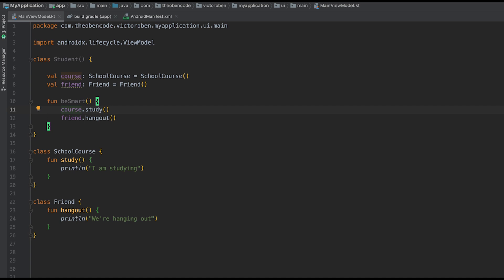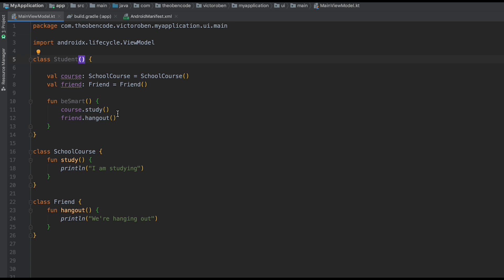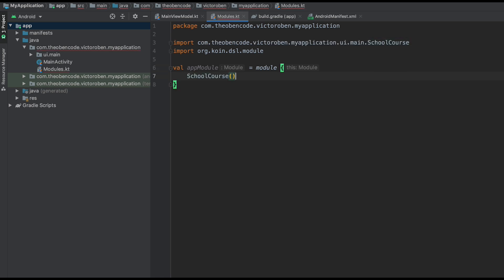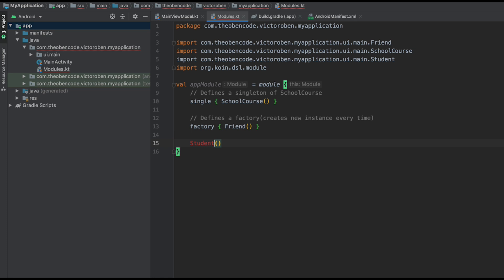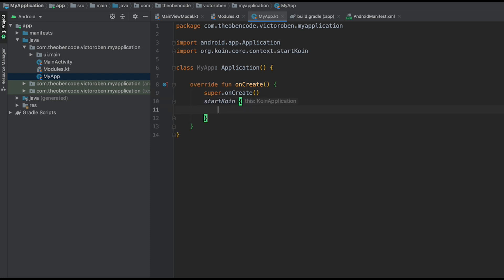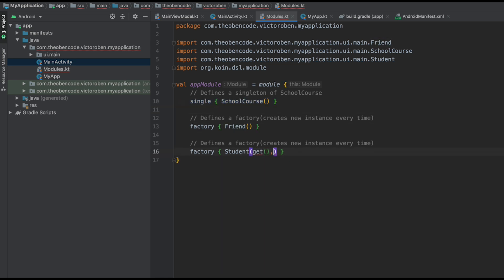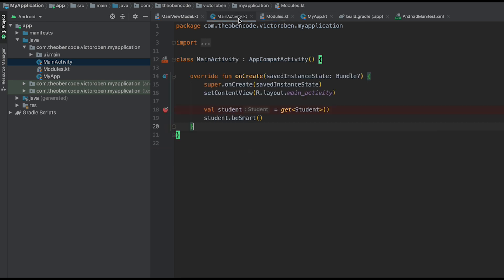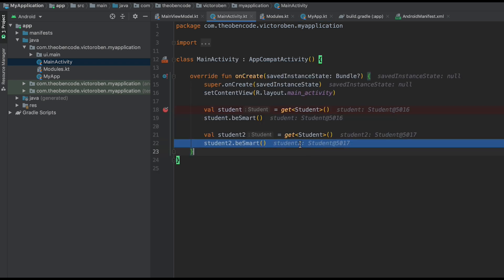Dependency Injection with Koin - Android Kotlin tutorial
Learn to use Koin for dependency injection in Kotlin and android projects. Koin is a great alternative to Dagger when you need to get up and running quickly.